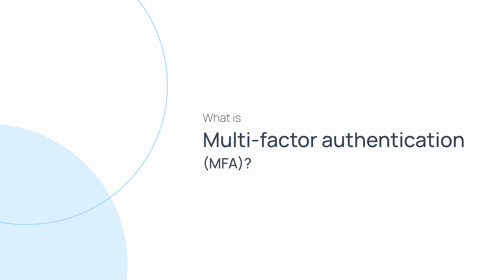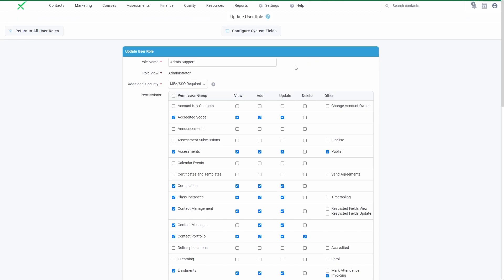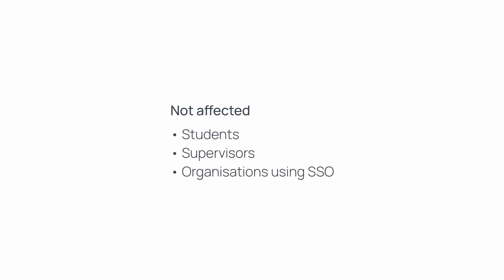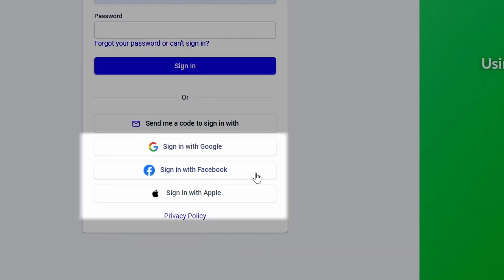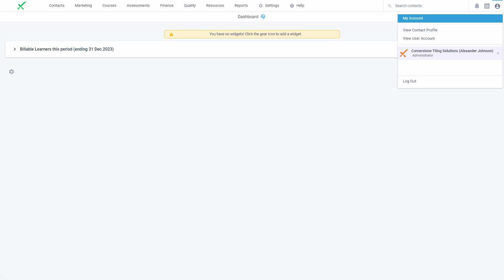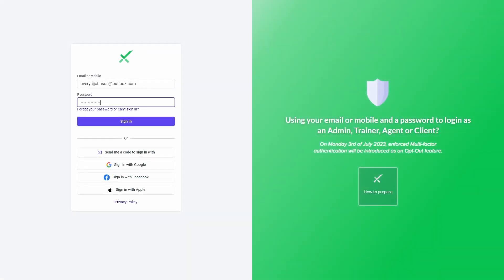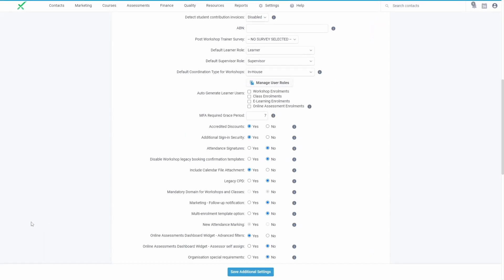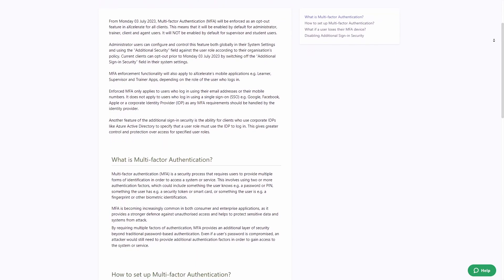Multi-factor Authentication (MFA) in aXcelerate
From Monday 03 July 2023, Multi-factor Authentication (MFA) will be enforced as an opt-out feature in aXcelerate for all clients. This video explains why we are making this change, who it will affect and how you can prepare.